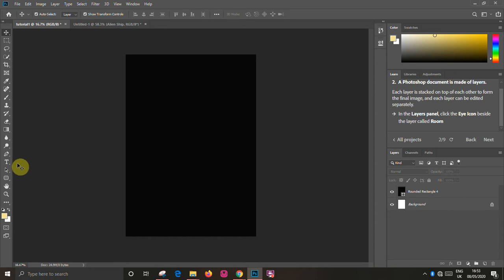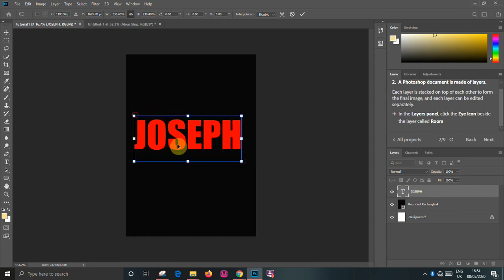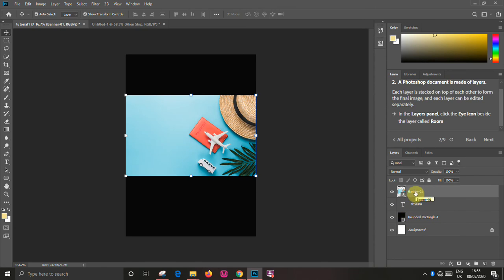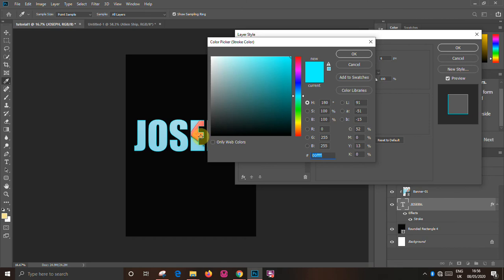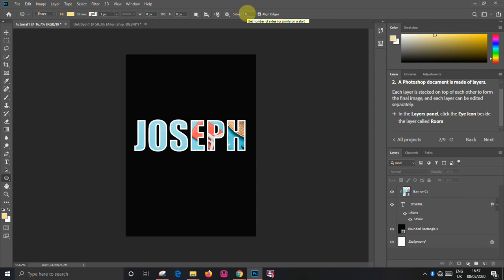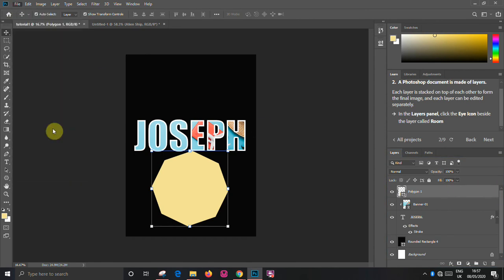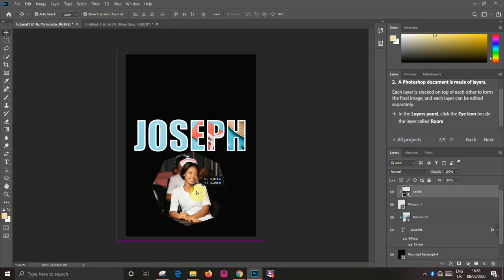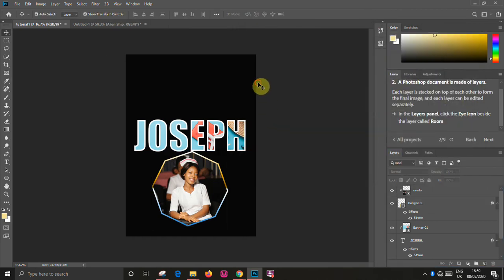How to create clipping mask:Adobe Photoshop